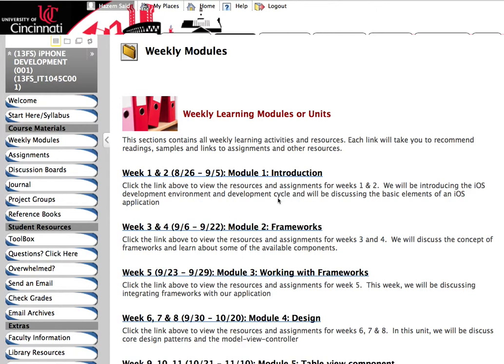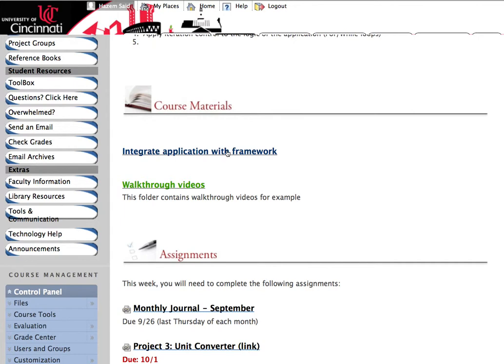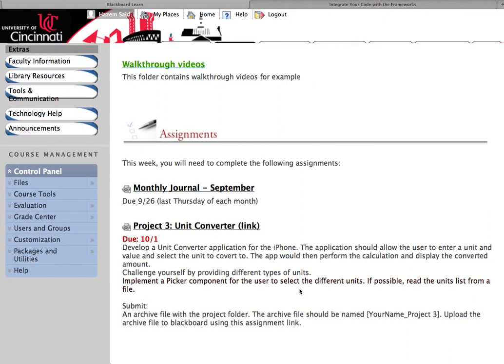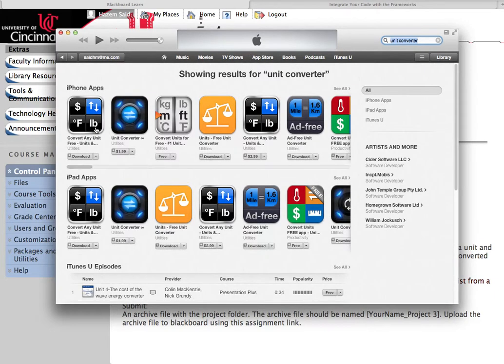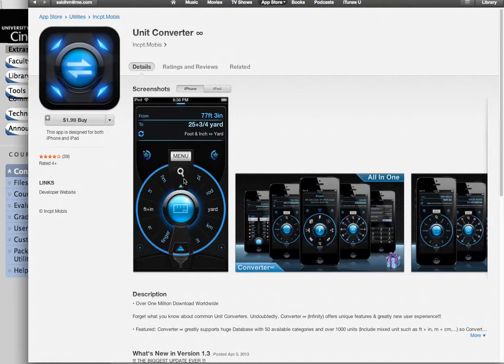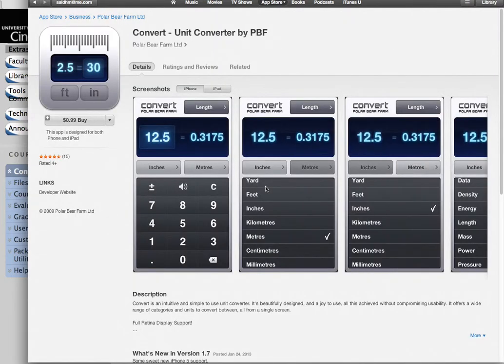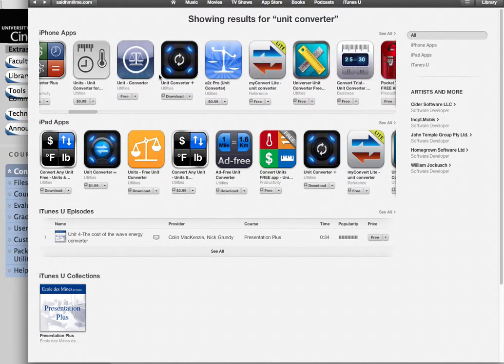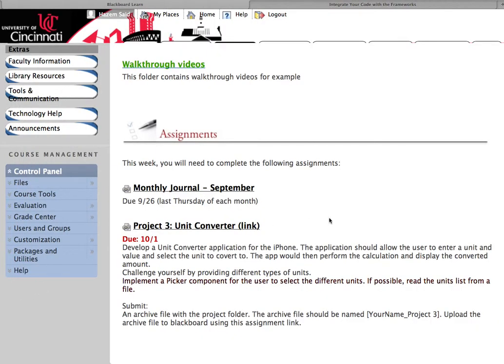IT1045C Module3 Overview